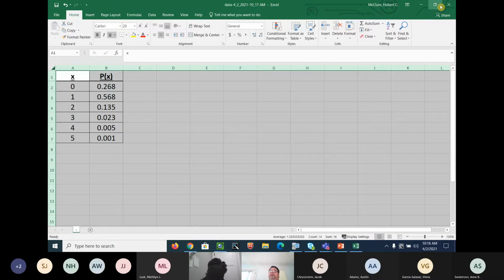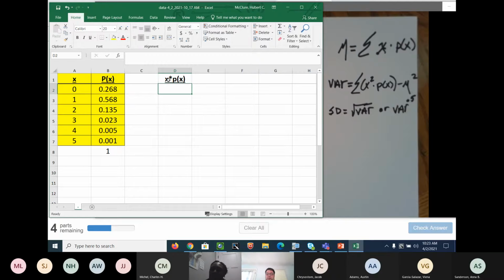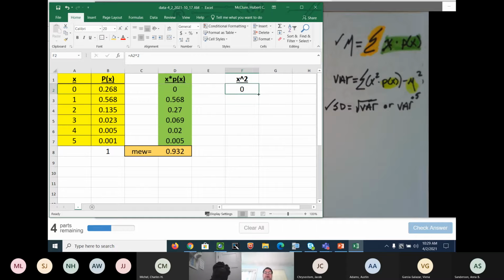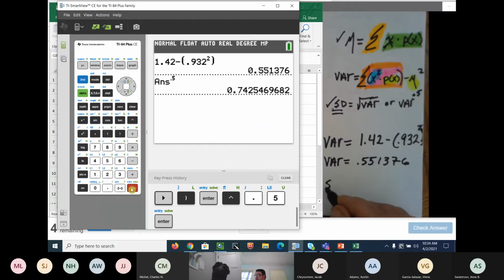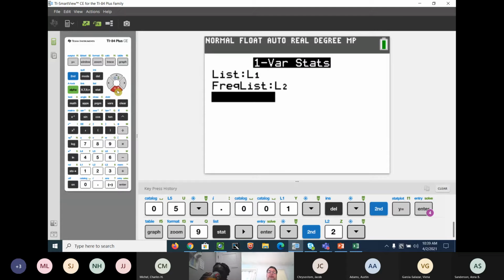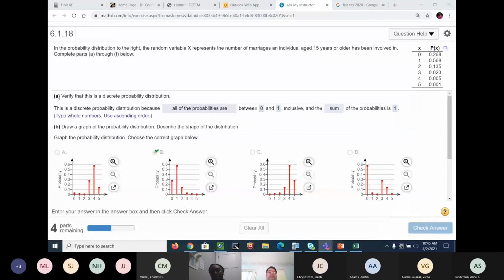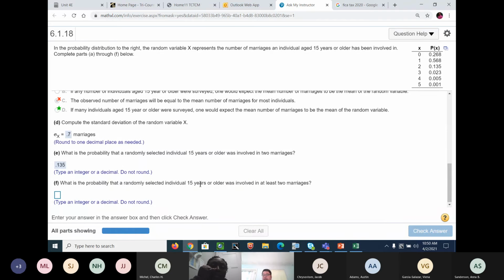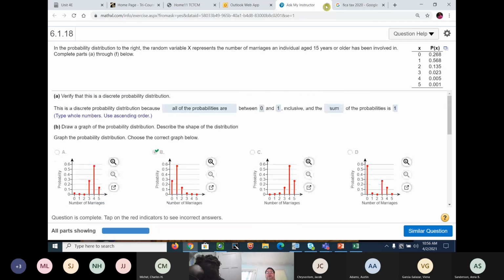MAT 120 23 4/2/21 6.1 HW questions